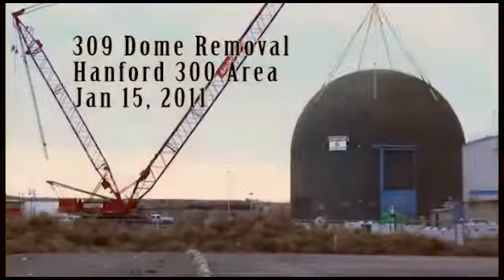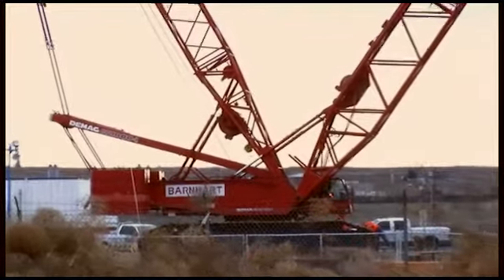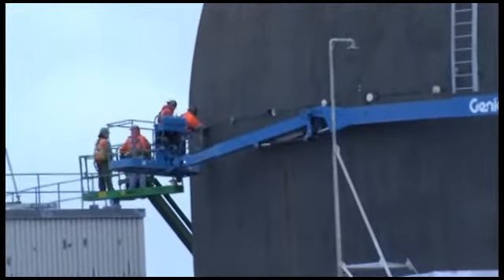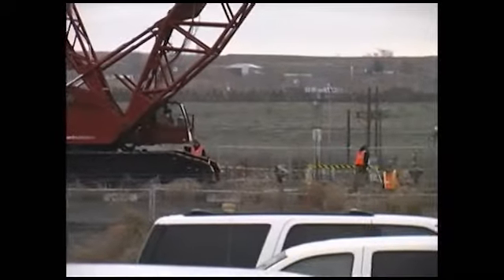Hanford 309 Dome Removal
This is the removal of the Building 309 dome in the 300 Area of the Hanford Site in Richland, Washington.  Sorry the video isn't great.  It was a nasty, rainy morning.